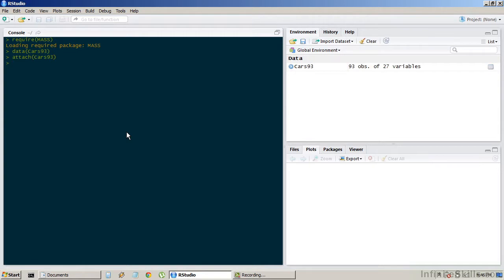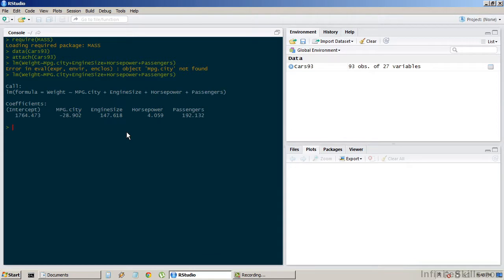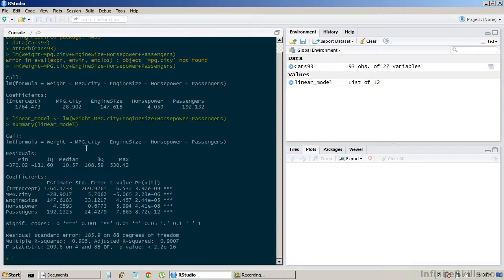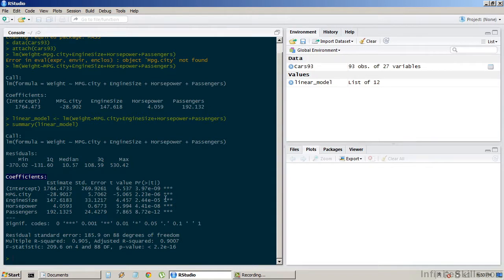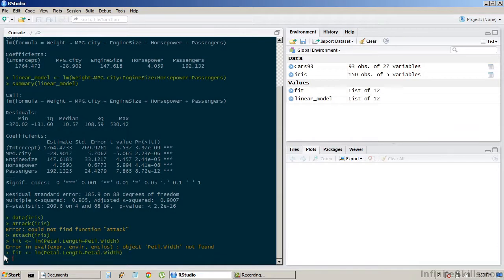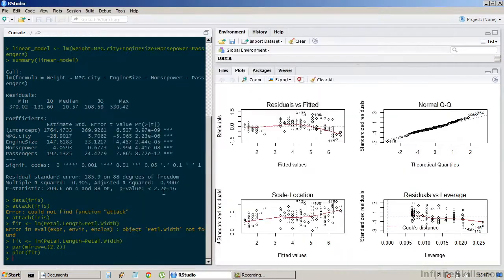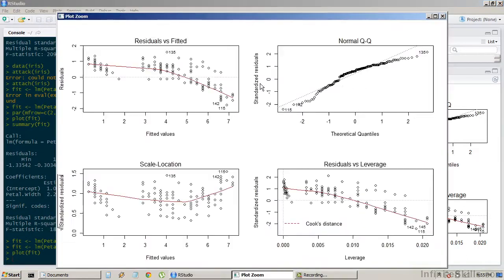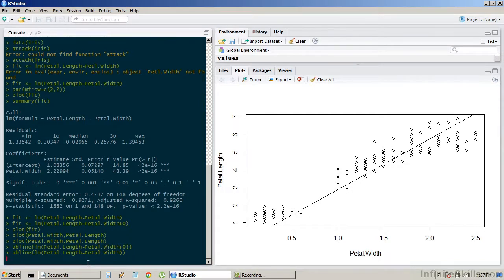How is linear regression used in data science?The Complete Developer Course Part#12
Linear Regression establishes a relationship between dependent variable (Y) and one or more independent variables (X) using a best fit straight line (also known as regression line).